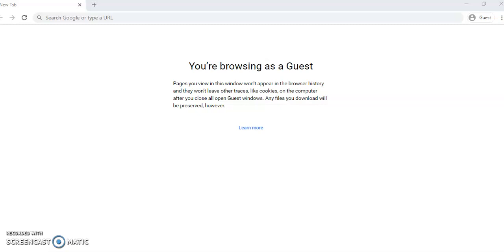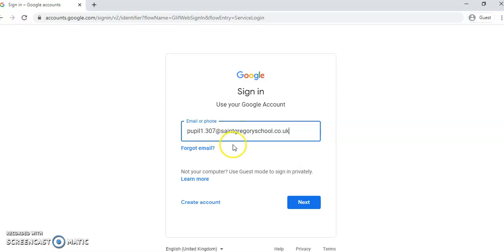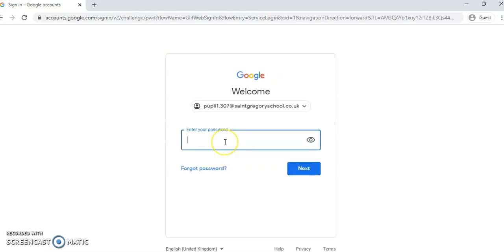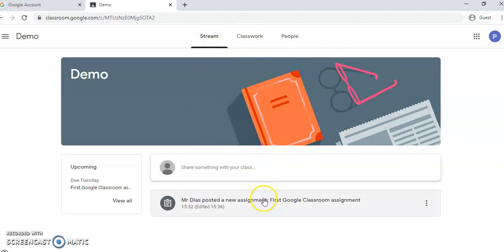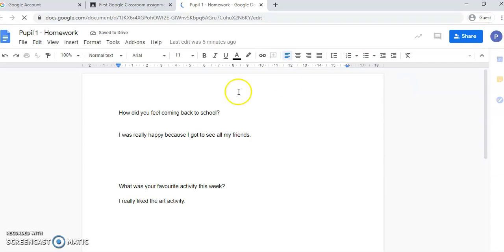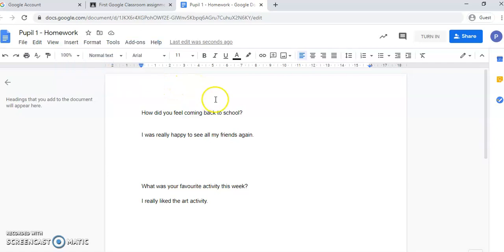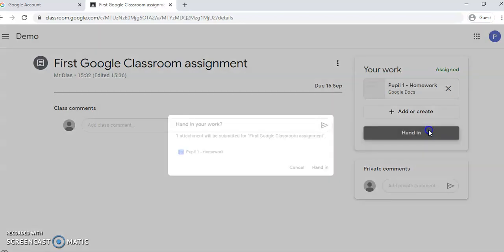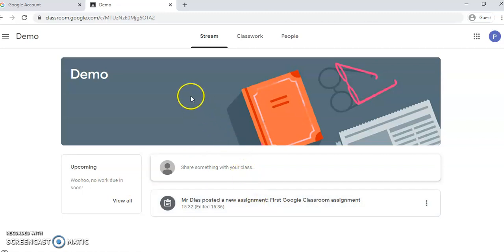Google Classroom Login/First Assignment (App available)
Follow the instructions to login to Google Classroom and to complete your first assignment.